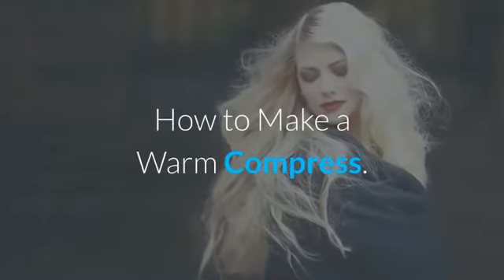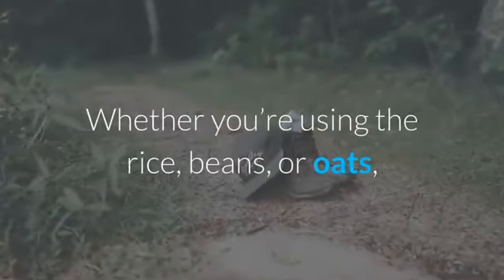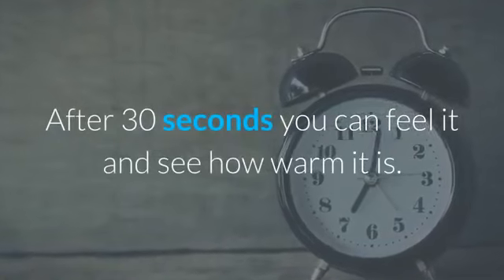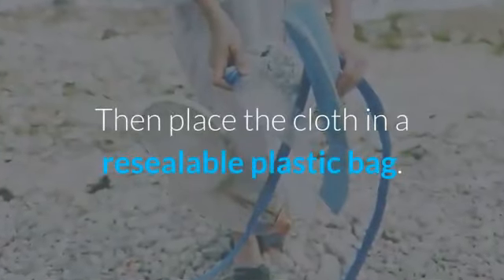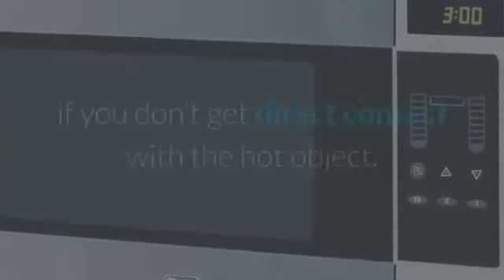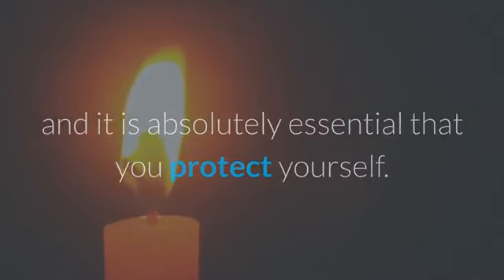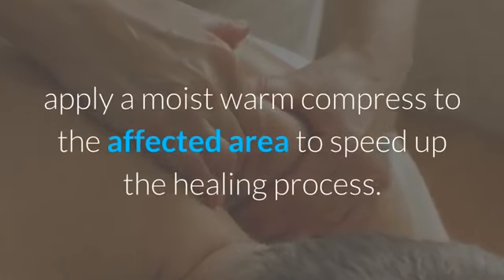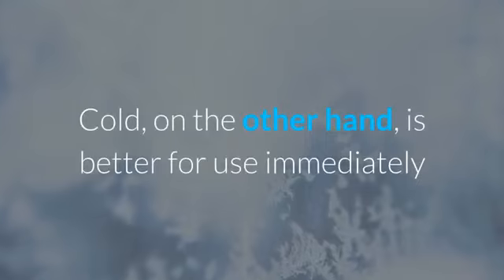How To Make A Warm Compress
How to Make a Warm Compress. Warm compresses can be used to treat a variety of issues, from muscle soreness to joint stiffness. While you can buy heat ... A moist warm compress, such as a clean washcloth, kitchen towel, or gauze, uses damp heat. The warmth travels deeper into the tissues than dry ...